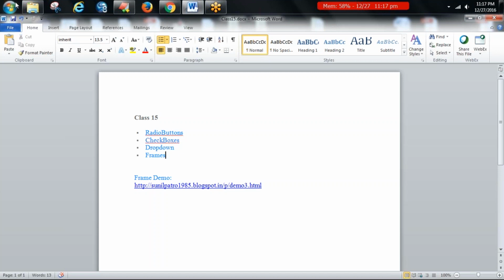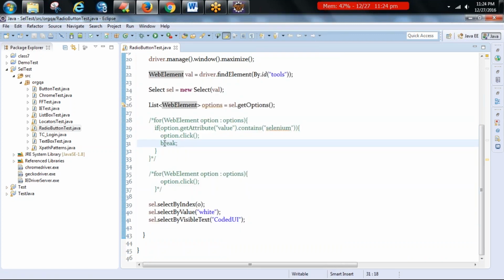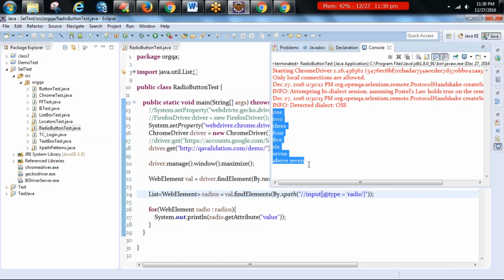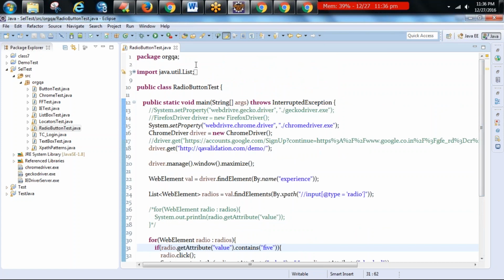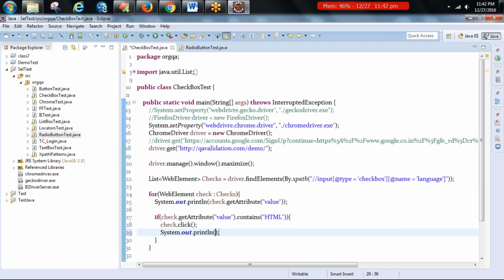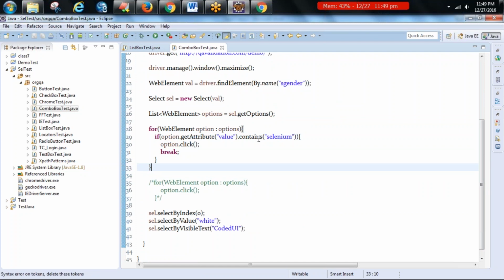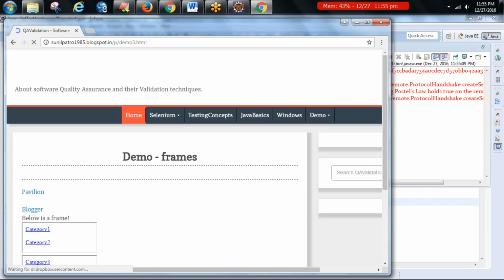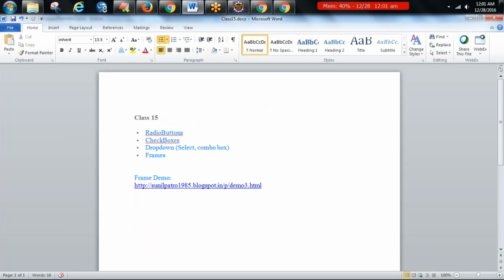Selenium Java - Automate radio buttons, check boxes, drop downs & frames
This video demonstrates how you can automate actions on browser controls like radio buttons, check boxes, drop down and frame on websites using selenium and java